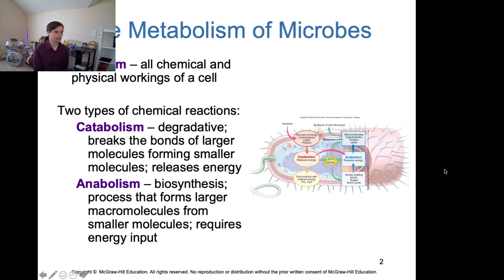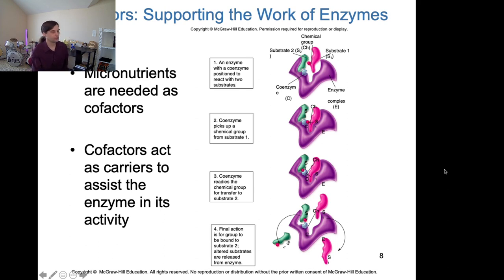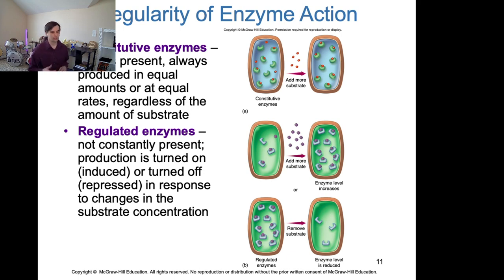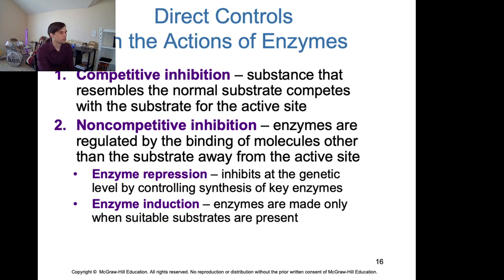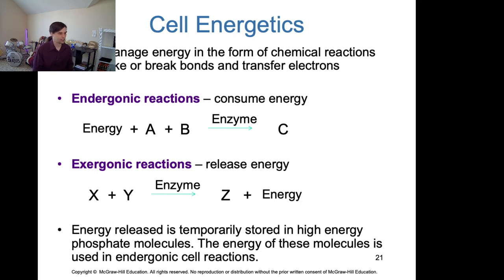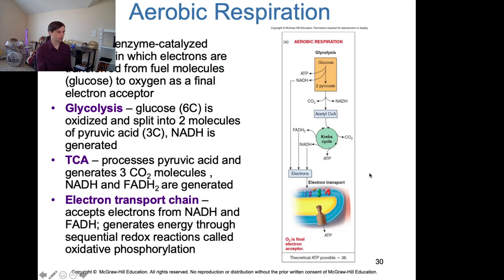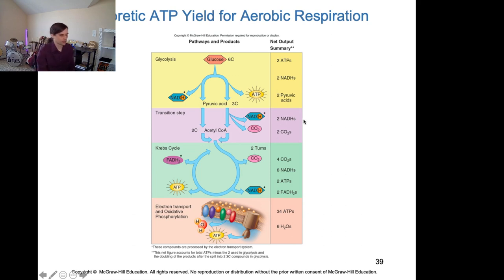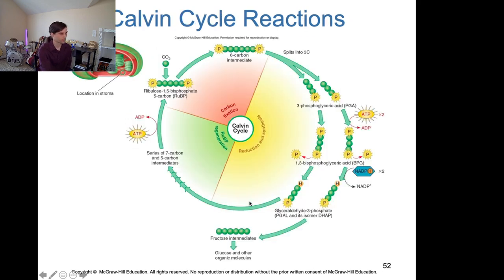Metabolism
0:00:19 Catabolism and Anabolism
0:01:33 Enzymes
0:03:55 Enzyme Structure
0:08:00 Endo and Exoenzymes
0:10:18 Regulation of Enzymes
0:14:00 Synthesis and Hydrolysis Reactions
0:22:28 Metabolism
0:33:15 Glycolysis
0:35:15 Krebs Cycle
0:41:55 Photosynthesis